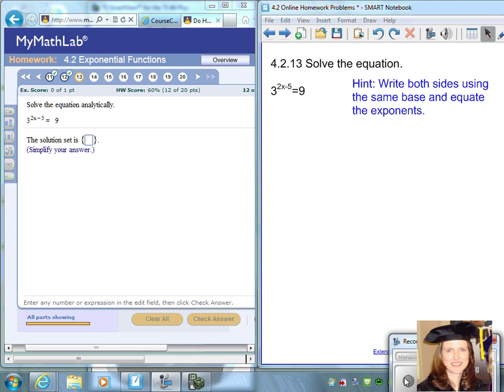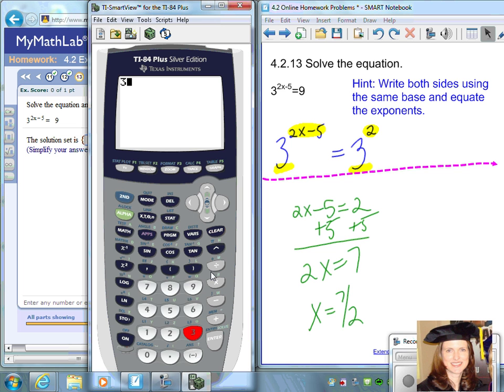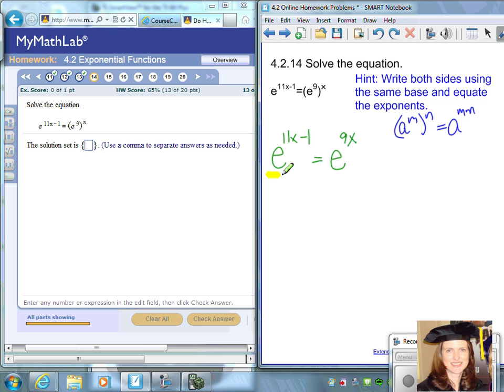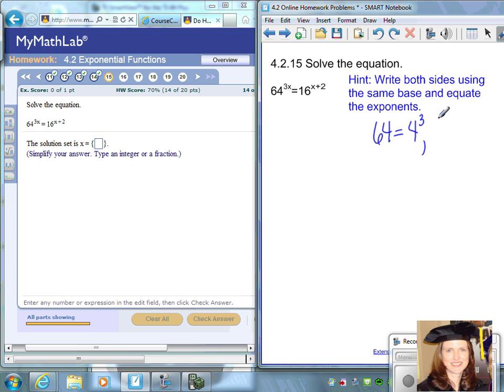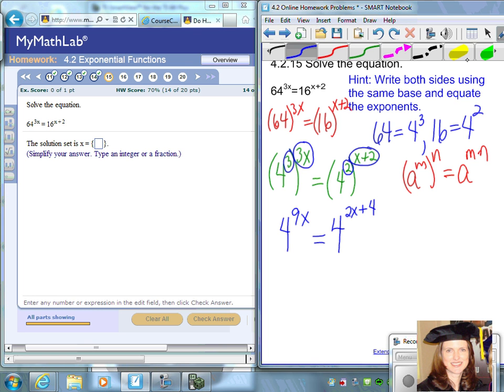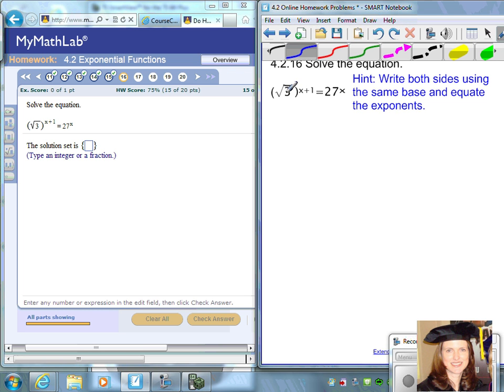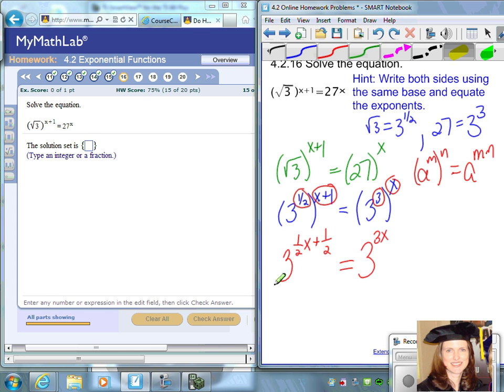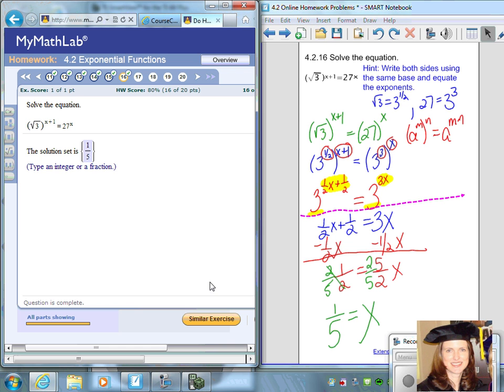Video 4 2 Probs 13 16